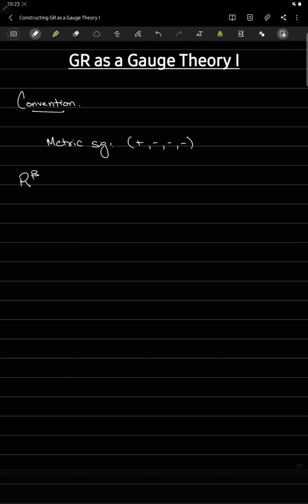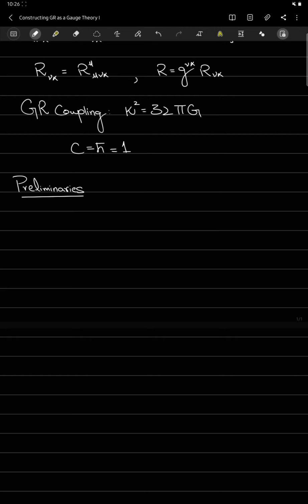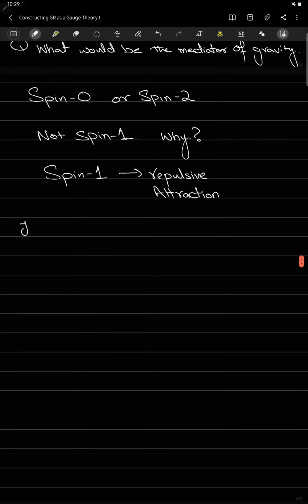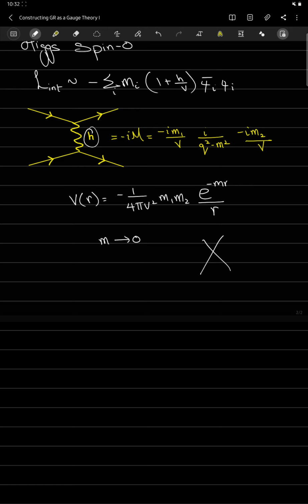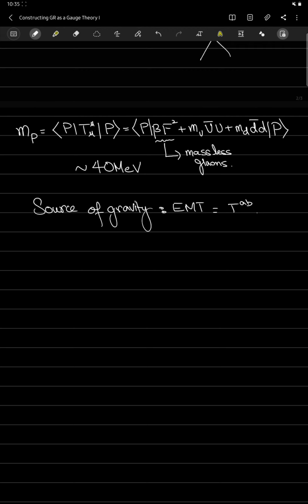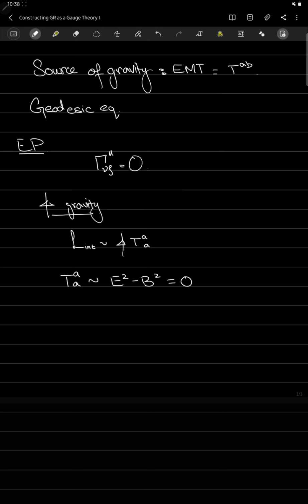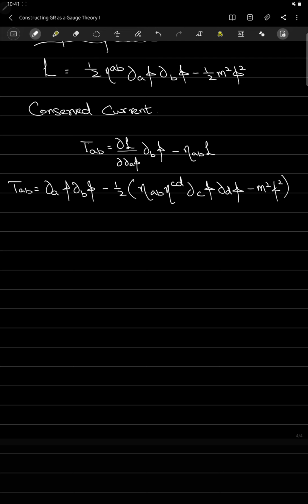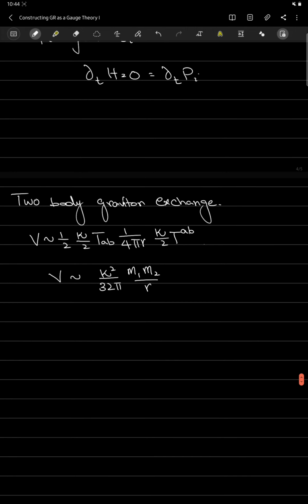Gravity as Gauge Theory I | GRQFT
In this lecture on the series on gravity as a quantum field theory, my goal will be to develop or construct gravity as a gauge theory from a quantum field theory point of view. I will show you why do we take the mediator of gravity as a spin-2 field and not spin-1 or spin-0 and what is the source of such a field, for this we will use the aid of Einstein’s equivalence principle